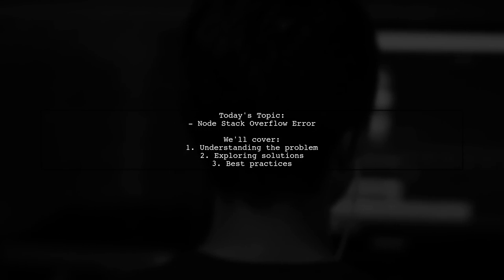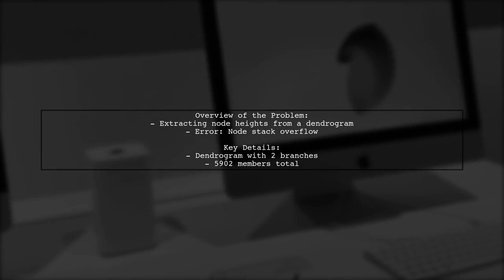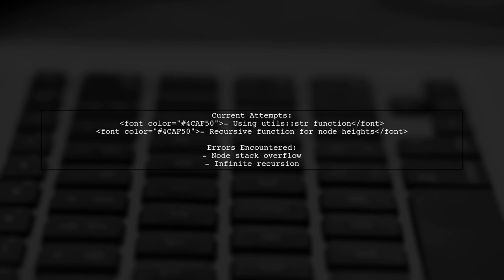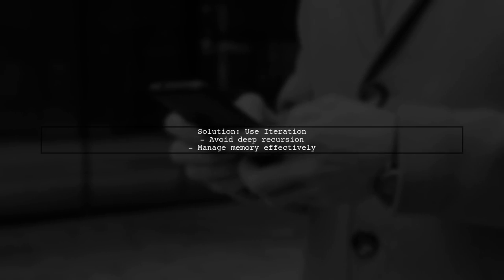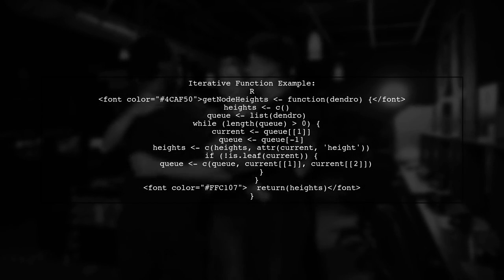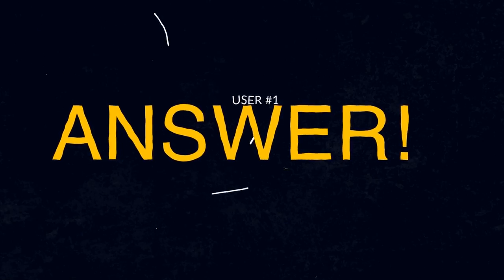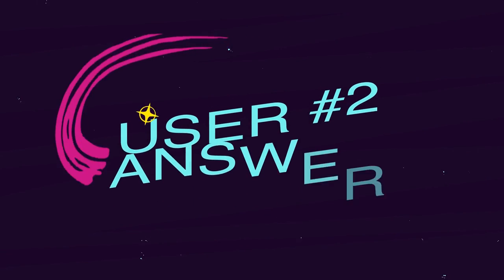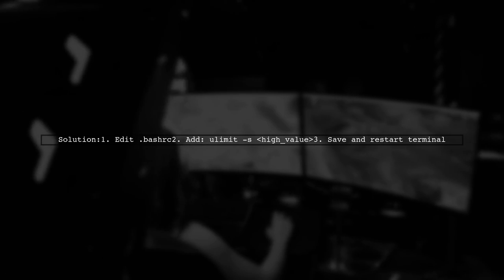Fixing Node Stack Overflow Error When Printing a Dendrogram in JavaScript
In this video, we tackle a common issue faced by developers when working with dendrograms in JavaScript: the dreaded Node Stack Overflow Error. If you've ever encountered this frustrating problem while trying to visualize hierarchical data, you're not alone. Join us as we explore the causes of this error and provide practical solutions to fix it, ensuring your dendrograms render smoothly and efficiently.

Today's Topic: Fixing Node Stack Overflow Error When Printing a Dendrogram in JavaScript

Related to